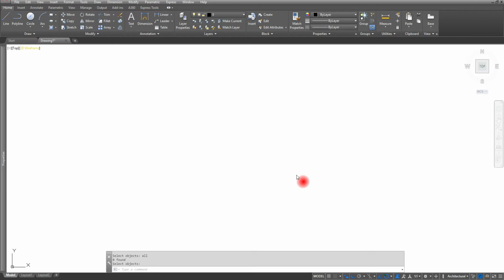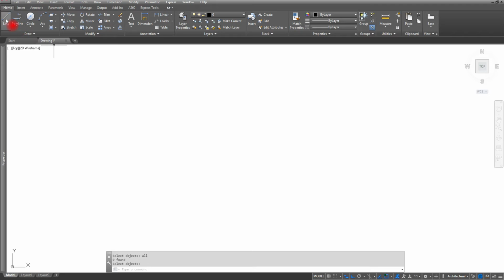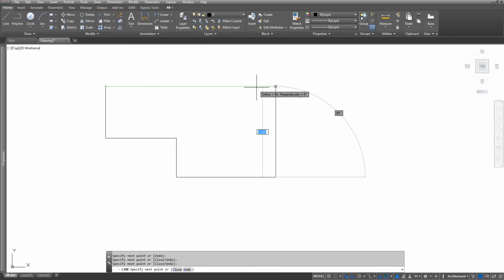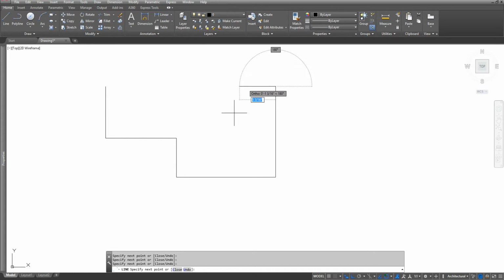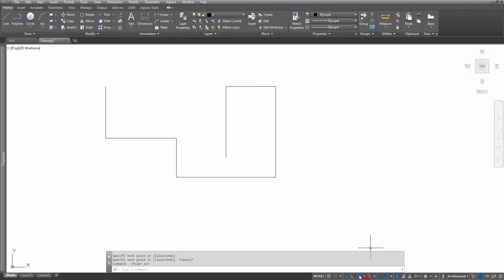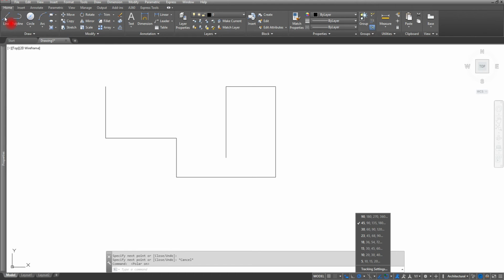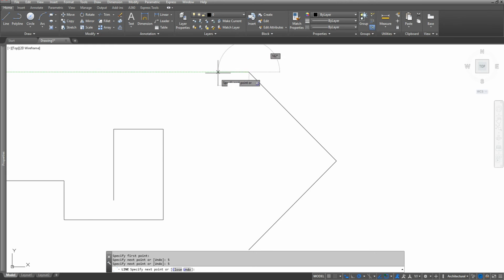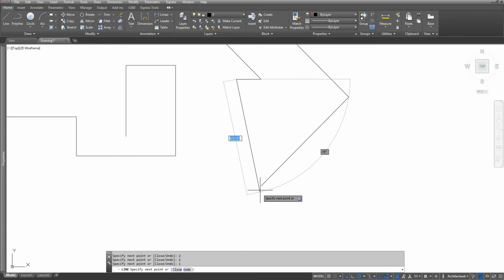AutoCAD Command - Polar / OSNAP Tracking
This is a lecture of the Polar and OSNAP tracking using AutoCAD 2018